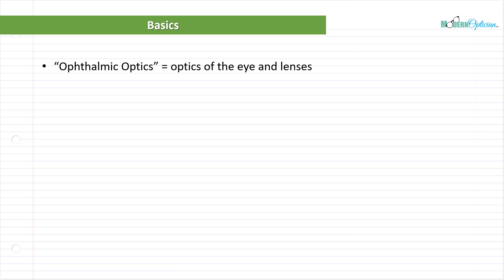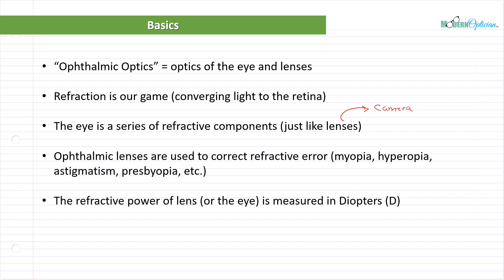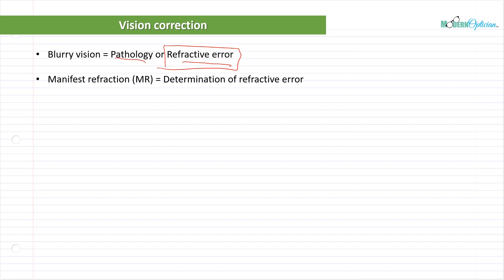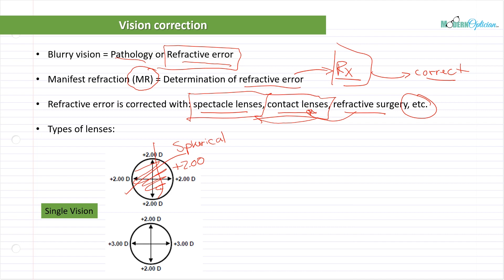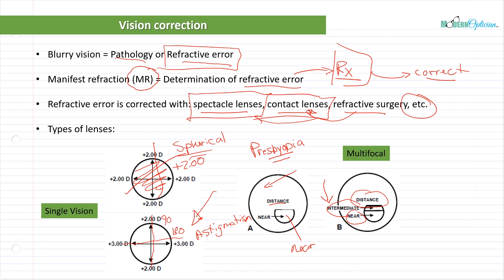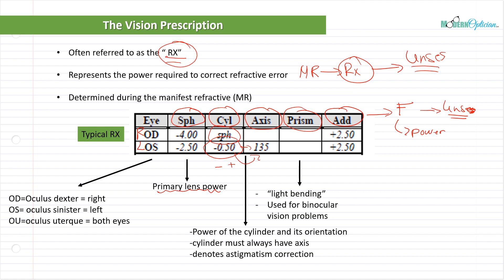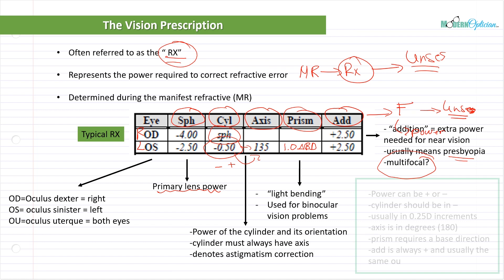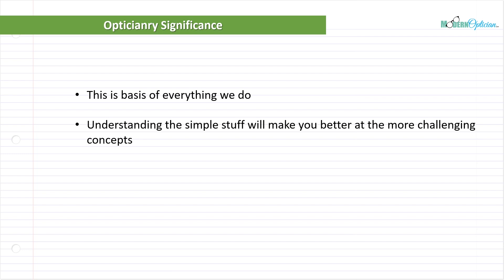Optician Training: Intro to Optical Concepts (Ophthalmic Optics Lecture 1)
In this lecture we begin our look at Ophthalmic Optics with a detailed look at a number of common optical principles and how they apply to us as Opticians.